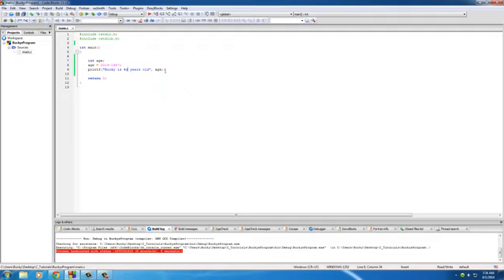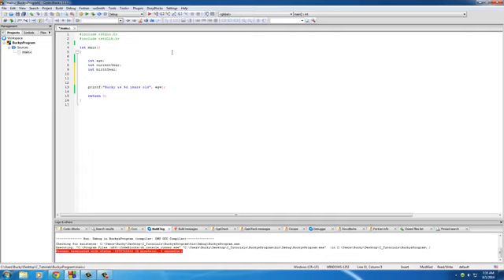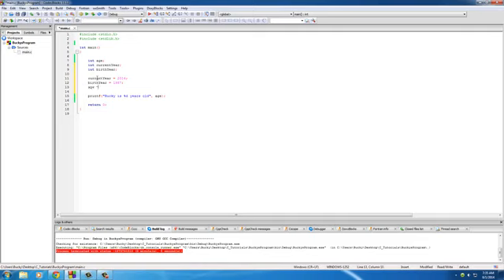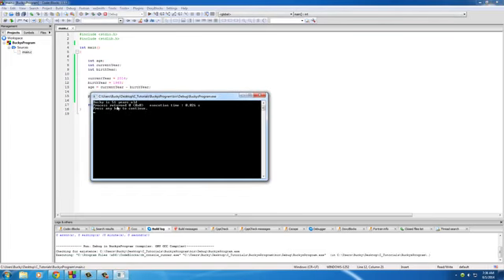C Programming Tutorial 7 Variables